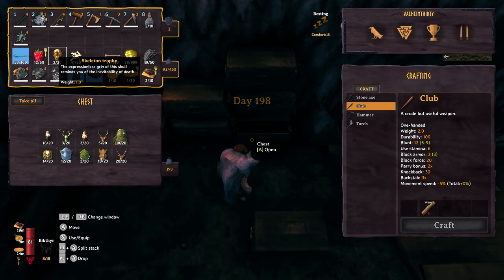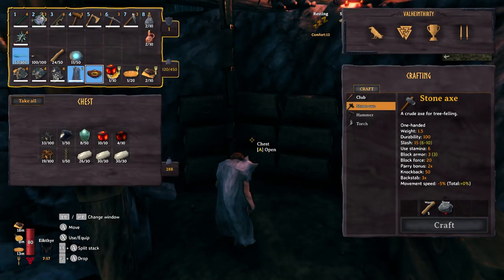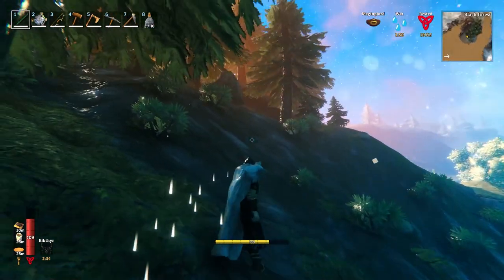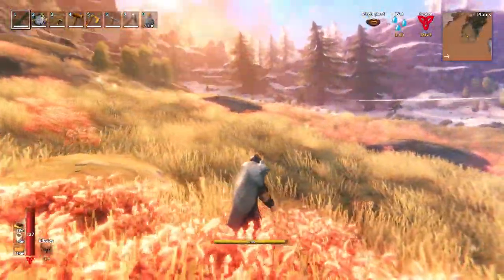30 Minute Valheim - Ch 5, Ep 28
Desperately seeking Yagluth.